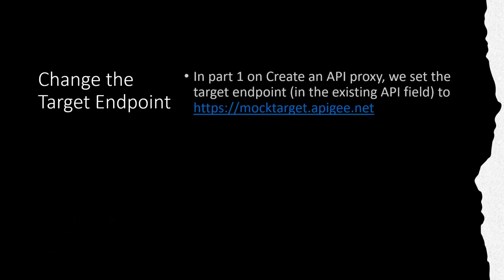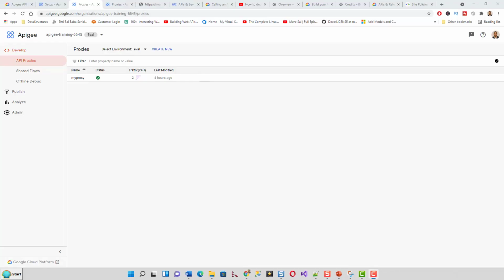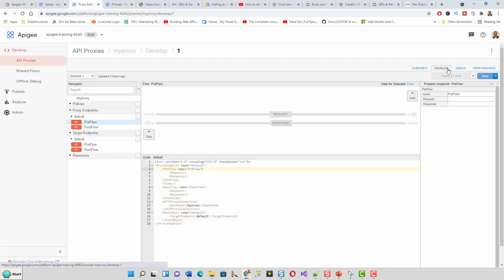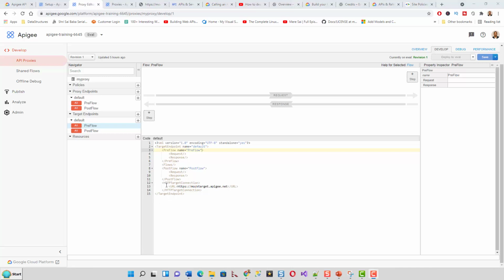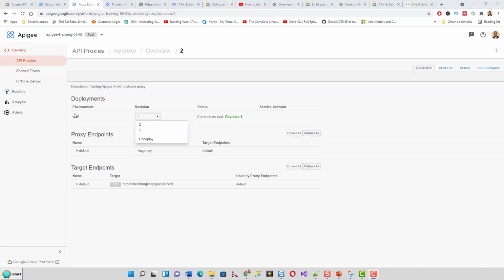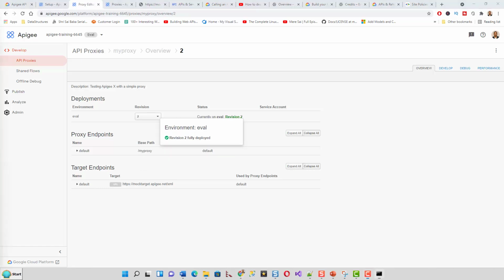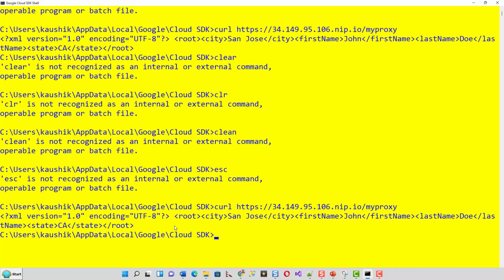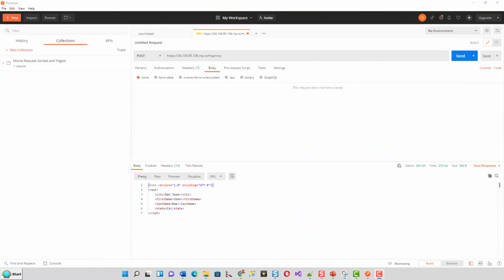Google Cloud Apigee X API Proxy - Change the target endpoint (Part 2)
This tutorial continues from part 1 as in the link above and shows in detail hands-on how to change the target end point.
It is strongly recommended to go through part 1 before viewing this as it is built on that part.